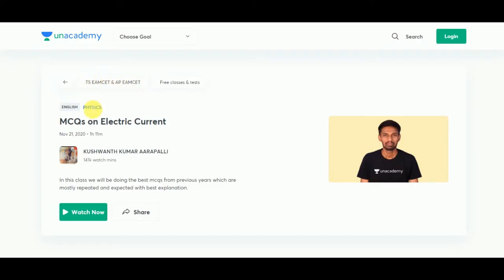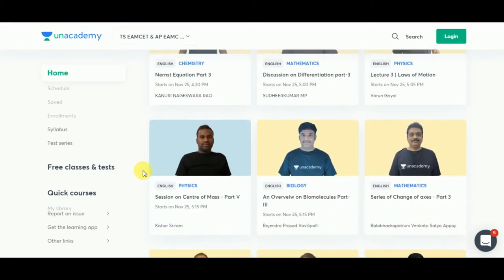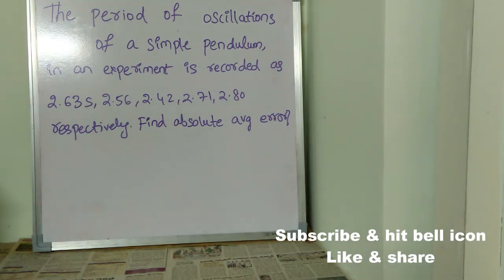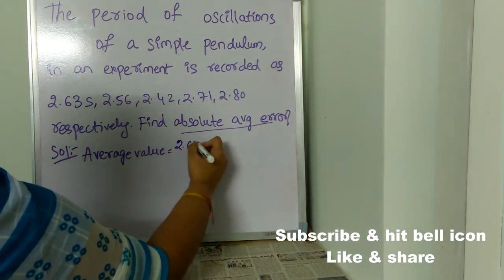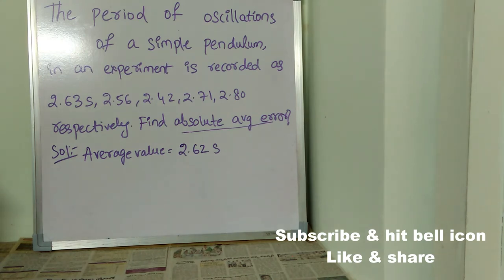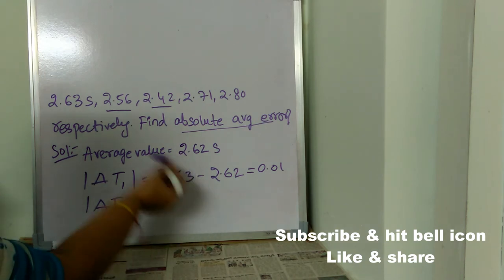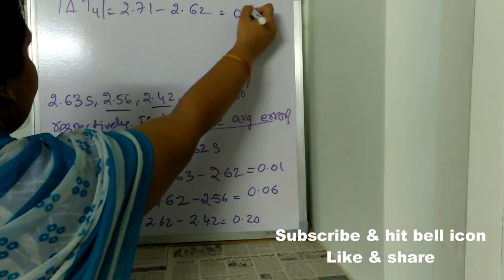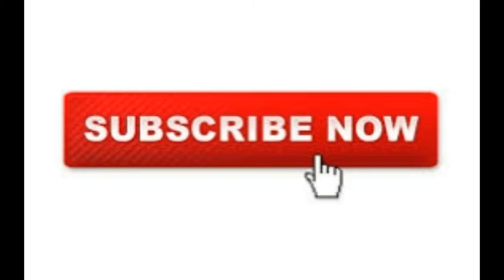TOP 500 QUESTIONS IN PHYSICS FOR EAMCET || LECTURE - 7 || TARGET_EAMCET || BEST WAY TO STUDY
1. (This is the most viewed & Popular special class on the EAMCET Platform )
2. (These are the Upcoming free Classes on the Platform )